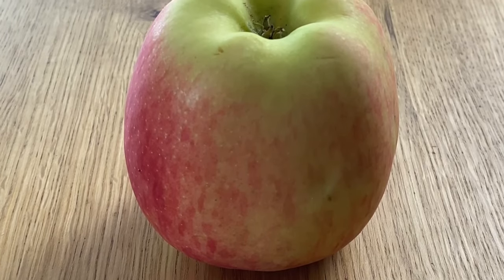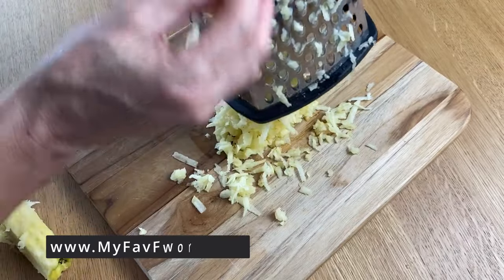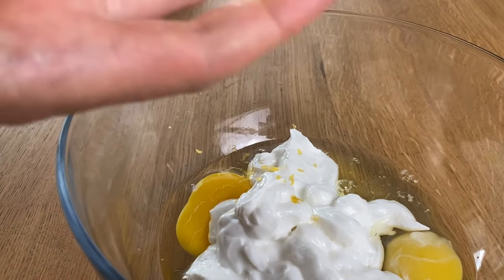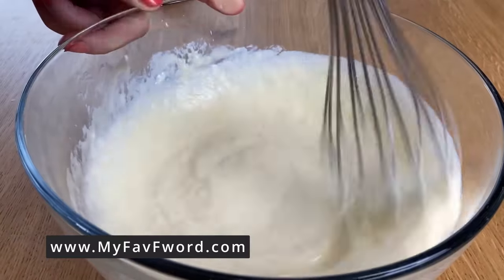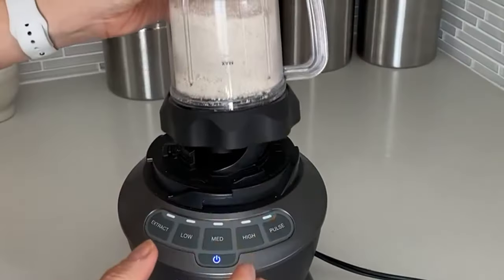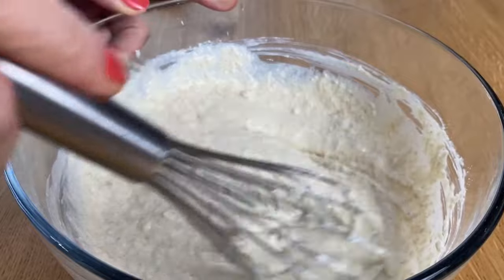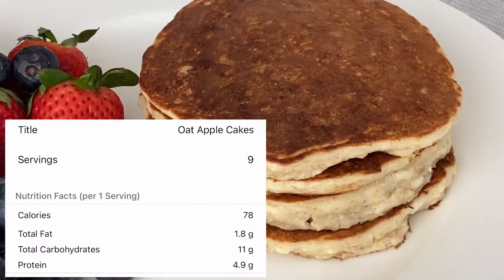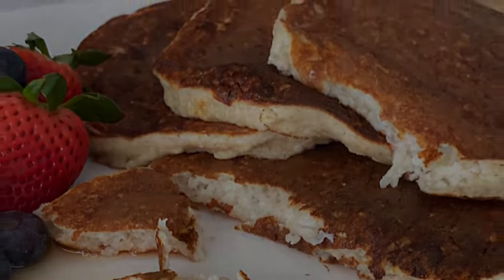Apple Pancakes Recipe with Yogurt and Oats - No Sugar No Oil No Flour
Recipe for healthy apple pancakes with yogurt, oats and eggs as main ingredients. There is no oil, butter, no sugar and no flour, and they taste amazing! If I served them to you without telling you what the ingredients are, you would never know that this is a healthy recipe.

Ingredients
1 cup old fashioned oats (82g)
1 cup sugar free vanilla yogurt (245g)
2 eggs
3 tbs egg whites (46g)
8 oz apple (1 large or 2 medium or 3 small apples)
1 tsp baking powder
1 tsp vanilla extract

Items used in video:
Frying Pan
For grinding the oats I use nutribullet

Nutritional Facts
9 servings per recipe
Calories per Serving: 78
Total fat: 2 g
Total Carbohydrates: 11 g
Net Carbs: 9.5
Protein: 5 g